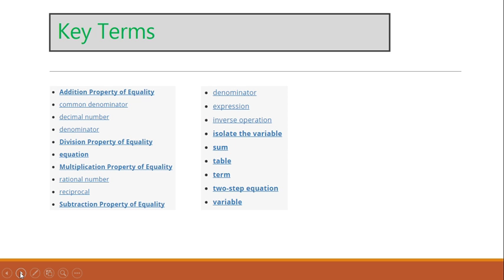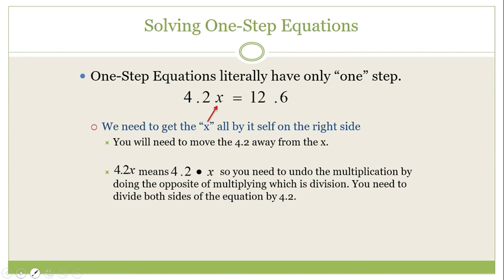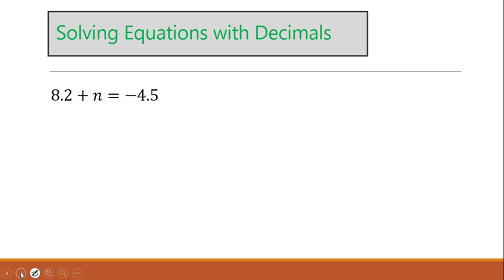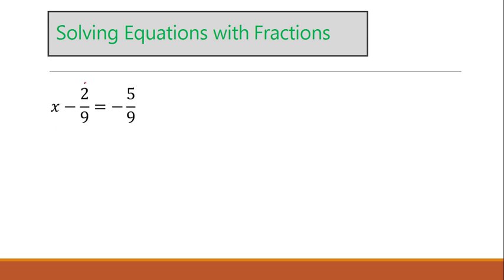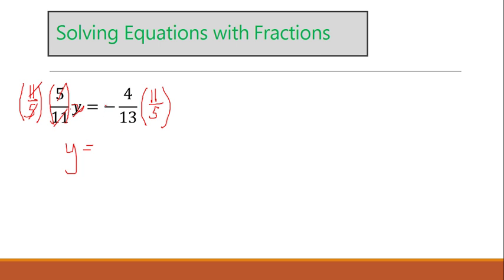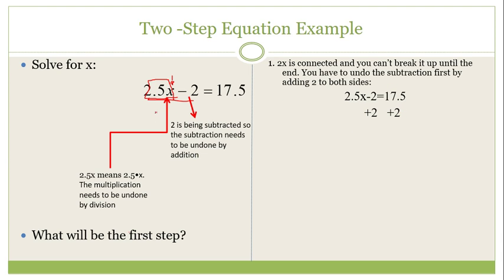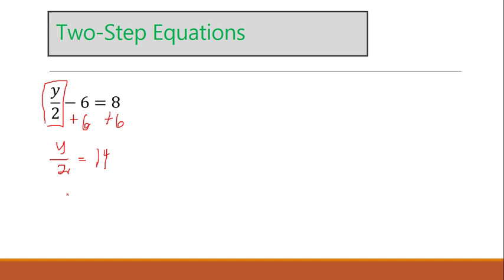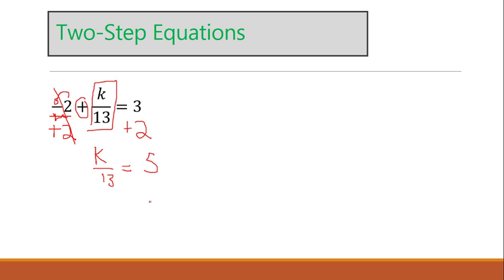Math 8A Asynchronous Session 2